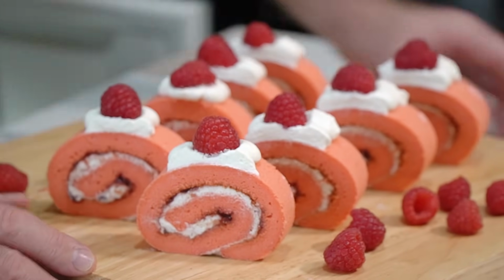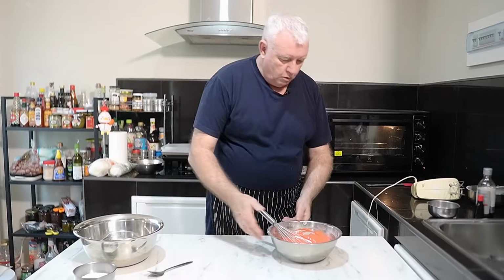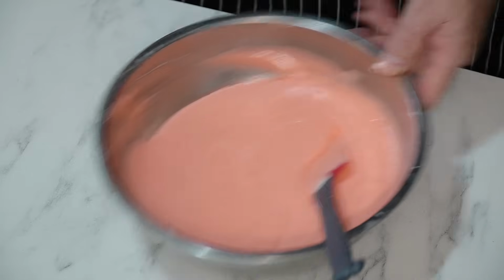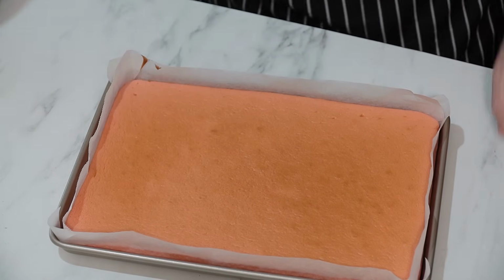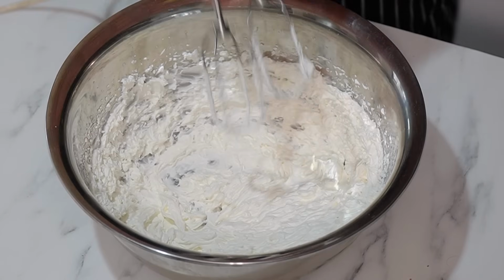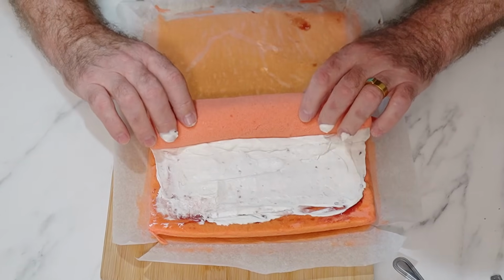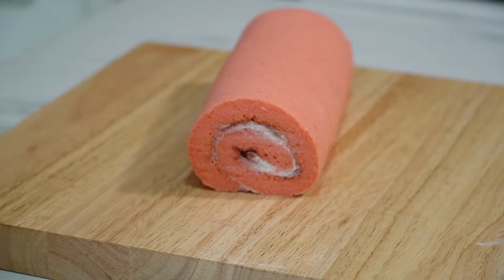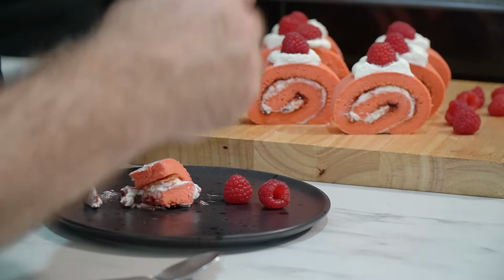Raspberry Roll Cake - Swiss Roll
The Raspberry Roll Cake (Swiss Roll) is a light and fluffy dessert featuring a soft pink sponge cake rolled around layers of sweet raspberry jam and creamy whipped filling. The sponge is delicately flavoured with vanilla and lightly tinted for a charming appearance, while the filling combines the richness of whipped cream with a touch of sweetness from condensed milk or powdered sugar. Perfectly chilled, this cake is a refreshing and visually delightful treat, ideal for special occasions or afternoon tea.

Mamalil
Michael Ginns
Michael Sutheran
Mike Trump
Max Currie
Belinda Green
Ralph Smith
Paul Goddard
Sharon Clayton Wills
Deri and Bob Amason
Laura Austan
Bobbi Rinker
Yvonne, Wales, UK
Stephen Forsey
Dan Davis
Stephanie
Malcolm Peacock
John Baird
Franz Domurath
Kim Kayoda
Richard Harris
Don Jackson
John
Chrissy Kana
Sherri Wilson
Stephen Short
Glenn Kelly
Wayne Taylor
Adrian Bartoli
Joanne Brown
Elizabeth e.behrendt
Adam Conolly
Mary Palmer
Patricia Dooley
Mary Eaton
Sharon Wills
Christopher Beattie
Carol Andrew
Eve Adams
Heather Torrey
Vanessa Walker
Dana Fringer
Derrick Lewis
Budgieboy
Dana Fringer
Kathleen Hayes
John Kennington
John Baldwin
Sharla Hulsey
Doug & Sunny Olsen
Debbie Evans
Jean Buckley
Harry Bond
Chris Matheson
Back the Blue
Tez Brennan
Mary F

NOTE: You have to answer all membership questions to join it's fully automated

Ingredients
For the Sponge Cake Sheet:
- 4 egg yolks
- 55g milk
- 55g oil (neutral, like vegetable or sunflower oil)
- 1/2 tbsp vanilla extract
- 80g cake flour (or 70g all-purpose flour + 10g cornstarch)
- A small amount of pink food colour
- 4 egg whites
- 70g sugar

For the Filling:
- 250g heavy cream (chilled)
- 20g condensed milk
- 20g powdered sugar (or 40g sugar if skipping condensed milk)

Additional Filling:
- Raspberry jam

Preheat your oven to 170°C (340°F).
Bake for 18-25 minutes until the sponge is springy to the touch and a toothpick inserted in the centre comes out clean.
Tray used 23 x 33 cm